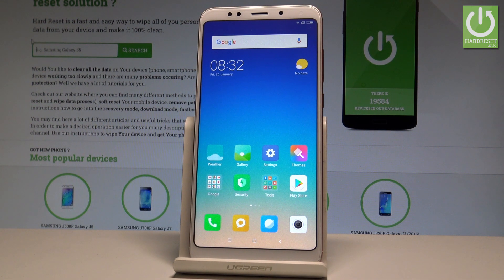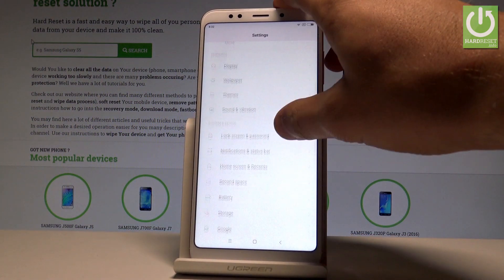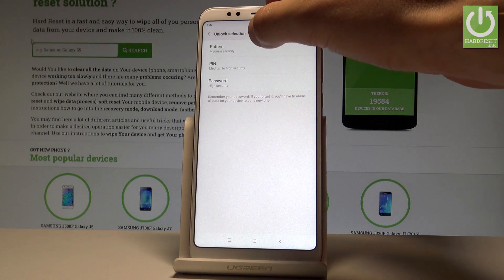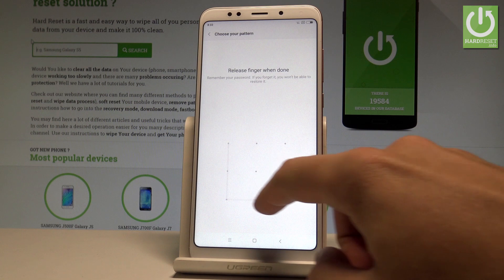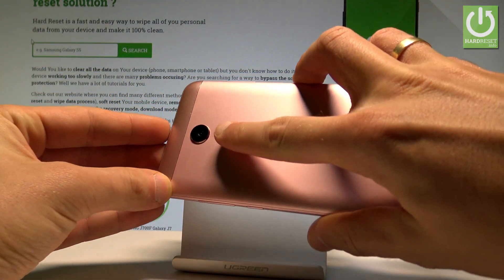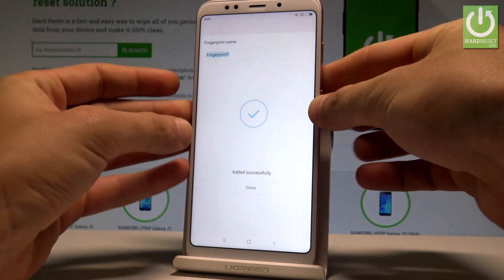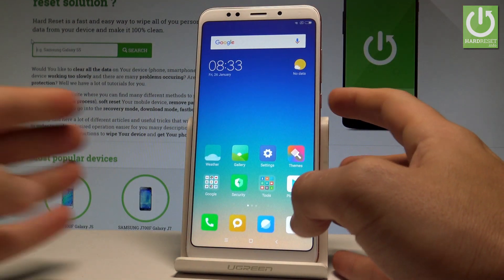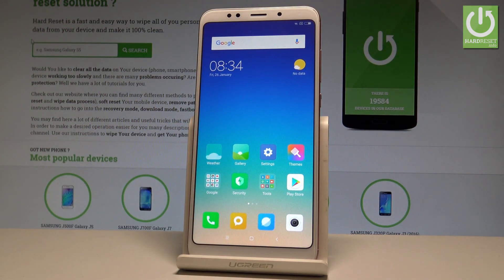Xiaomi Redmi 5 Plus ADD FINGERPRINT / Unlock by Fingerprint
How to set up fingerprint in Xiaomi Redmi 5 Plus? How to activate fingerprint sensr on Xiaomi Redmi 5 Plus? How use fingerprint protection on Xiaomi Redmi 5 Plus? How to unlock screen by fingerprint?

If you would like to use fingerprint to lock or unlock your Xiaomi Redmi 5 Plusyou should set up fingerprint protection. Use your sensor add your fingerprint.